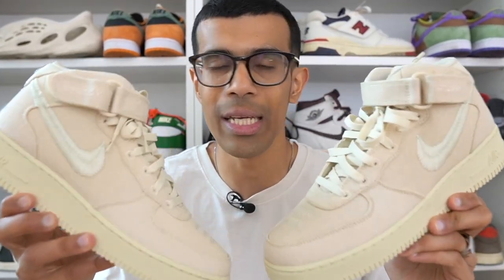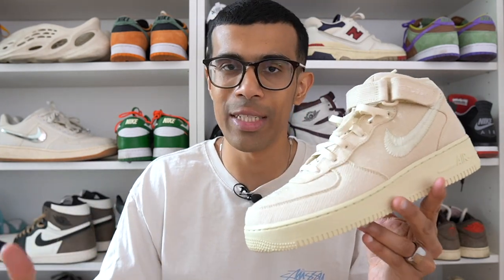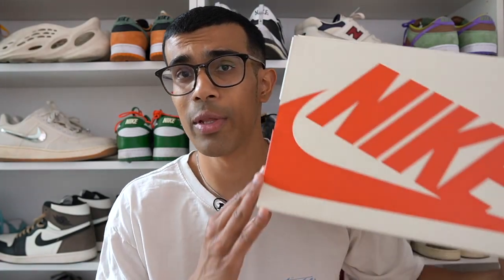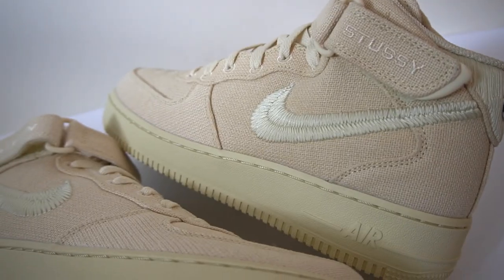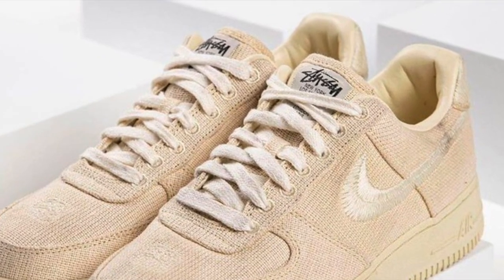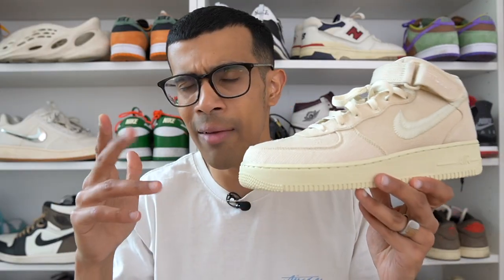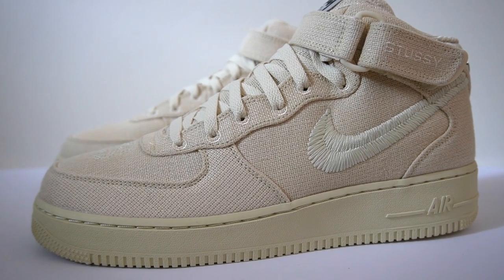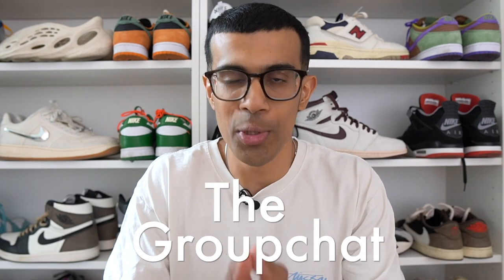STUSSY NIKE AIR FORCE 1 MID FOSSIL REVIEW & ON FEET - JUST AS GOOD AS THE ORIGINAL?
In this video I review the Stussy Nike Air Force 1 Mid Fossil. This sneaker is a follow up to the low top version that dropped in 2020. Featuring an upper made entirely out of hemp, subtle branding and a tonal colorway, this is one of the cleanest sneakers to release for the spring and summer.
I talk about Stussy air force 1 sizing, the quality as well as give you some on feet looks

0:00 - Intro
0:51 - Review
4:27 - Sizing
5:05 - Worth the price?
6:16 - Groupchat

My equipment